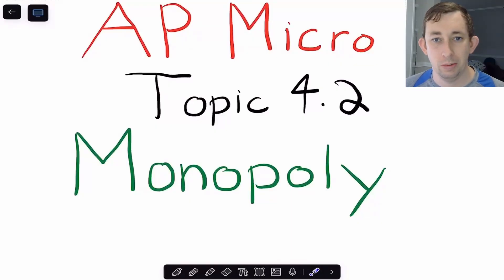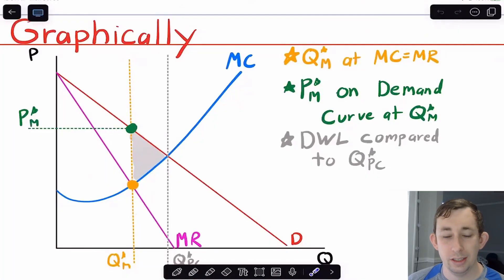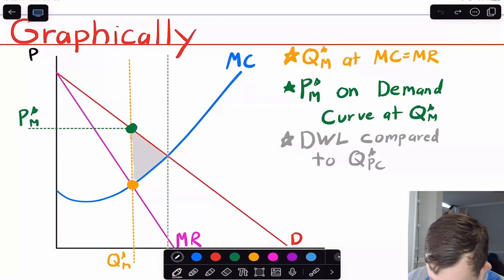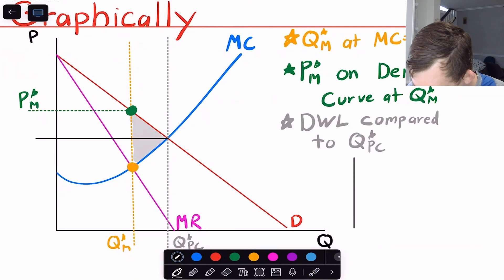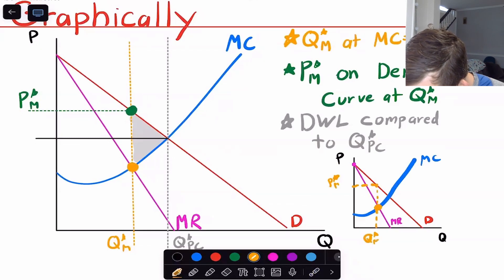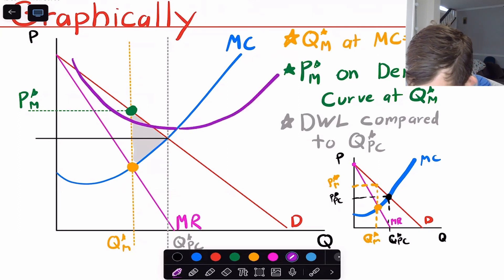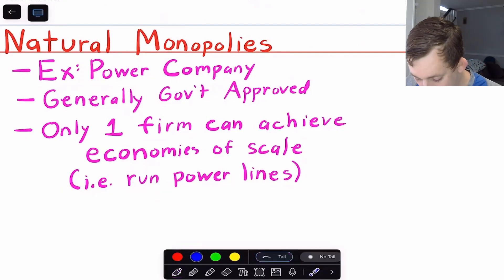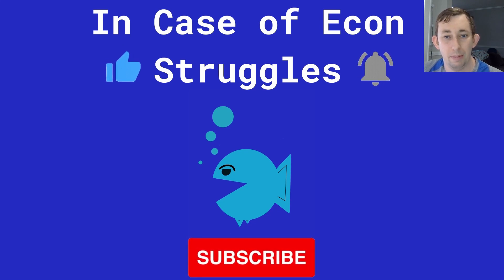Master Monopolies in 6 Minutes | AP Micro Struggle 4.2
AP Micro Struggle | Topic 4.2 | Master Monopolies in 6 Minutes:
In this video I talk about Monopolies, specifically the graph and natural monopolies.

Timestamps:
0:00 - Intro
0:48 - Graphing a Monopoly Market
4:25 - Natural Monopolies